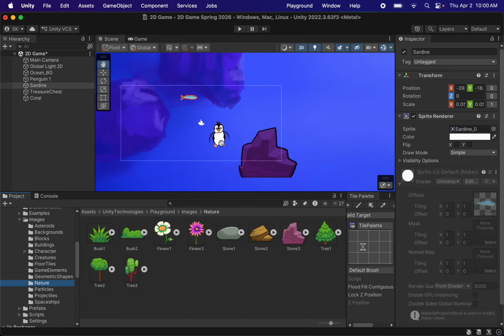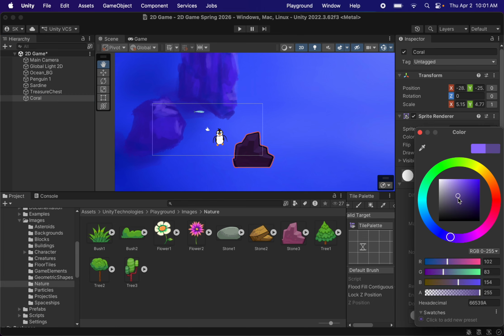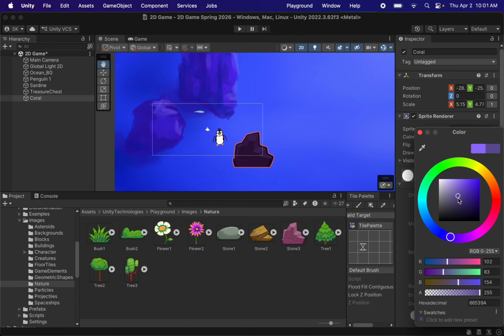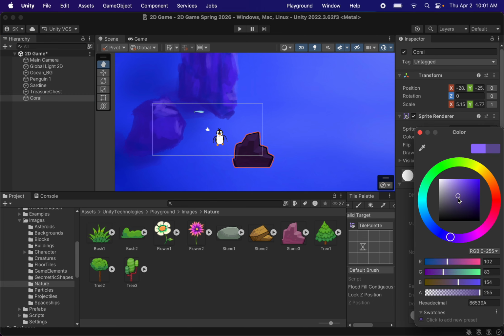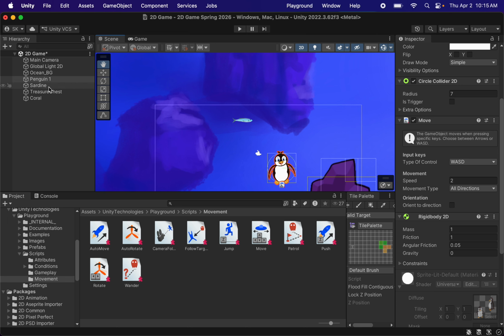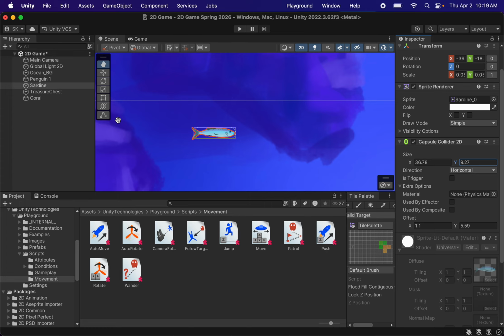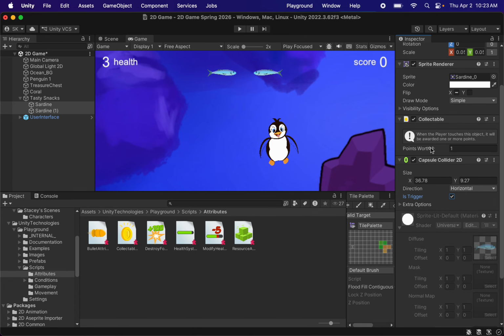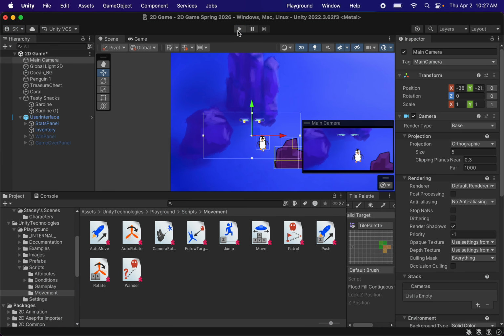Sprites 2: Adding Physics, Scripts & UI in Unity 2D (No Code)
In this video I explain how to alter the base color of sprites in the Unity Inspector, and how to add colliders and gravity to your game objects (physics). I show you how to add scripts from Playground and tag your game objects. Finally, I show you how to add a camera follow, a score UI (user interface) and make adjustments for game mechanics.

00:01 Introduction and how to adjust base color on a sprite
04:15 Adding colliders and gravity (Physics)
11:20 Adding a Move Script to my character
12:15 Adjusting your Gizmos
16:50 Tagging my game objects
22:10 Adding prefab Playground UI (User Interface) for scoring
23:25 Understanding and using 'Is Trigger' on a collider
26:00 Adding a Camera Follow script and camera adjustments

*Created for Digital Design 1

Prof Stacey Kalkowski, UCI 2026